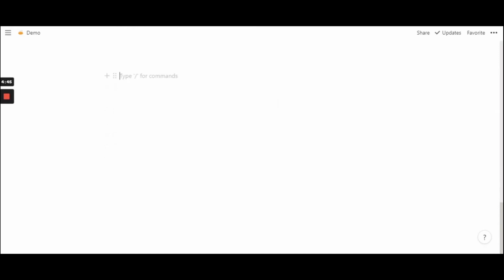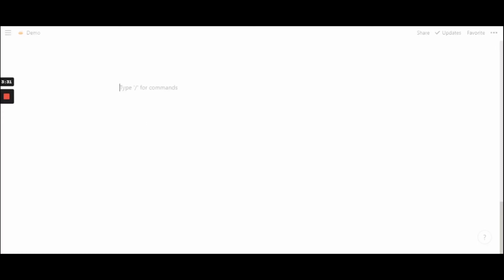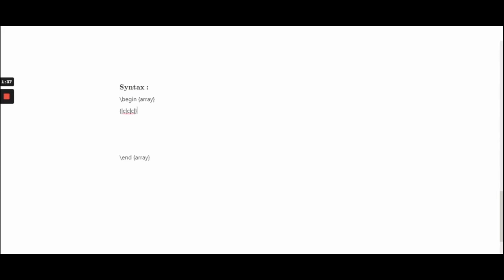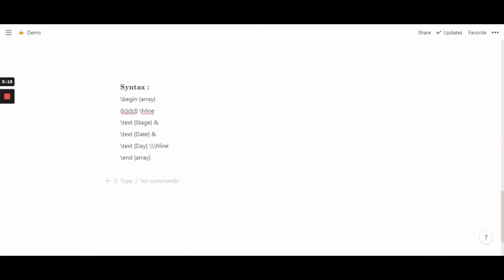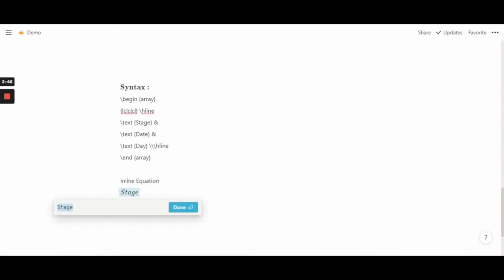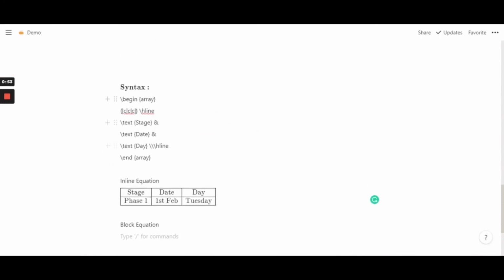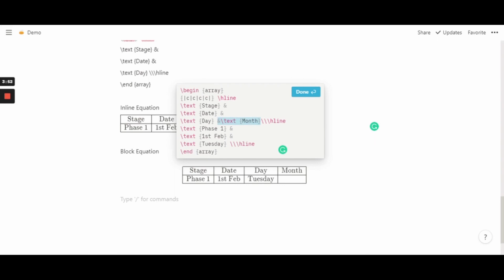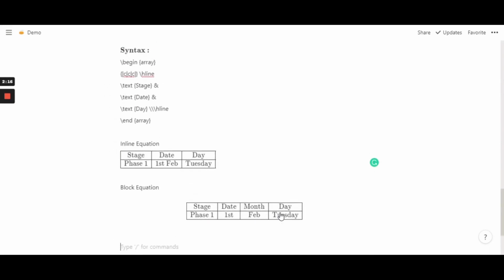Tabular Column in Notion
Tabular columns are useful in learning about the data given. Comparing one information to another. Watch the video to learn how to create a Tabular Column in Notion.